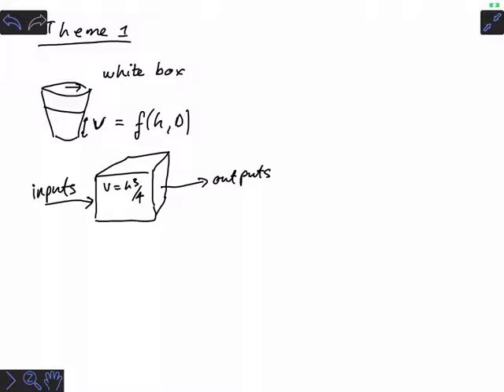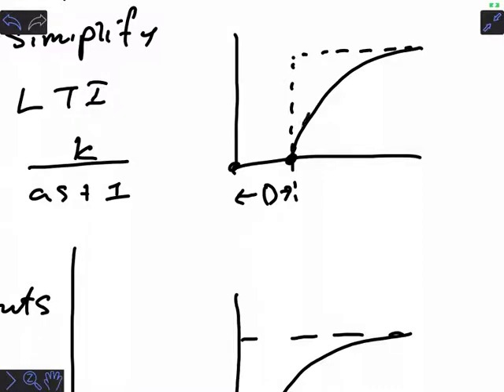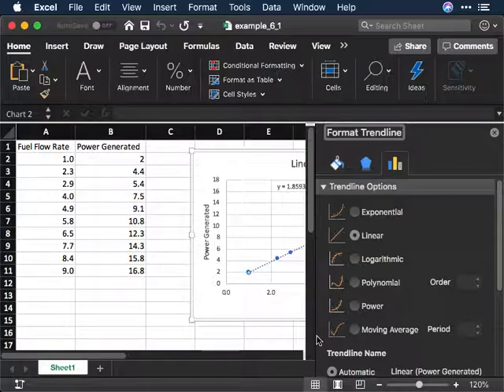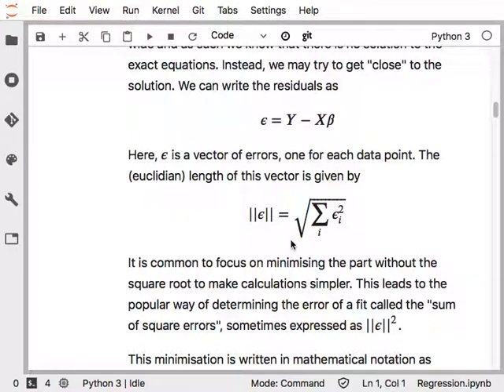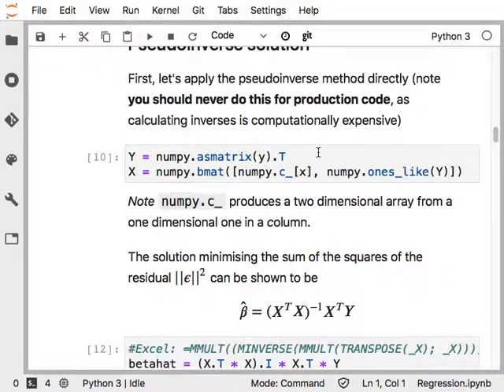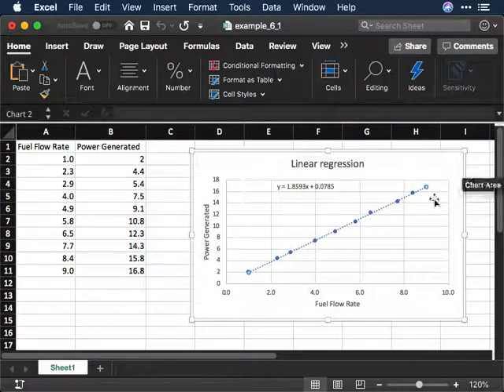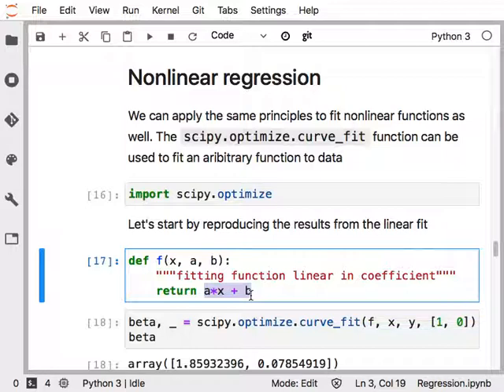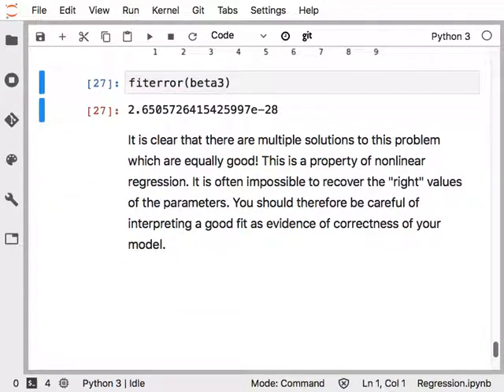Linear regression and curve fitting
How does the Excel "trendline" tool work? I talk about the underlying math and show how to do linear regression in Python. I also show how to use curve_fit in scipy.optimize to solve the same kind of problem